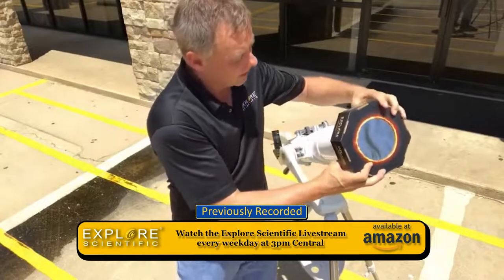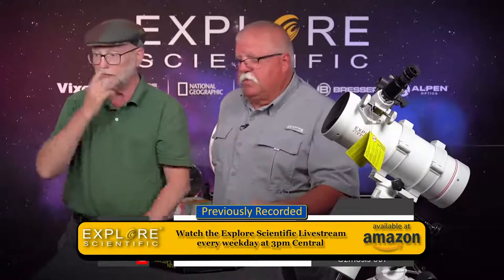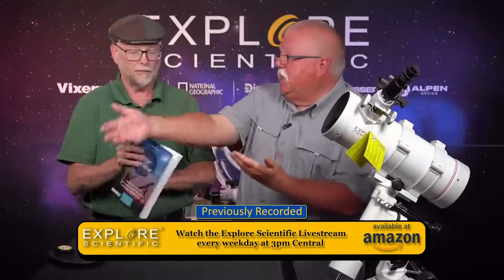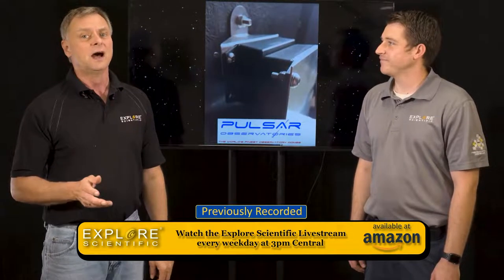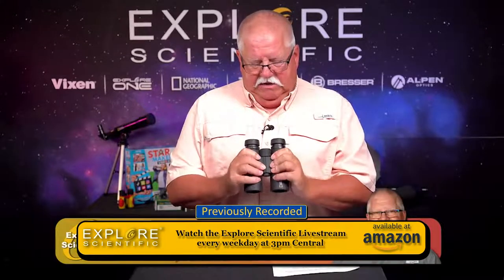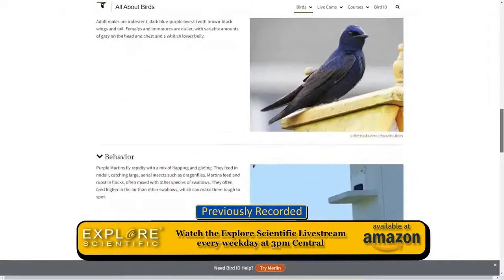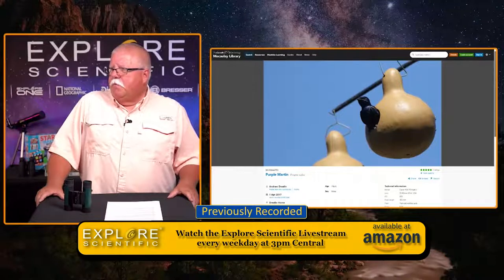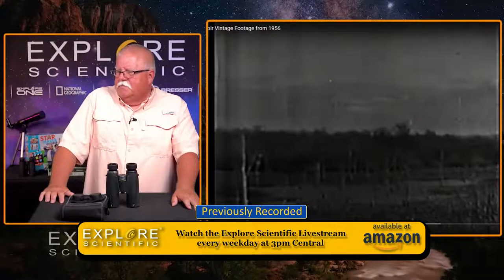Explore Scientific LIVE